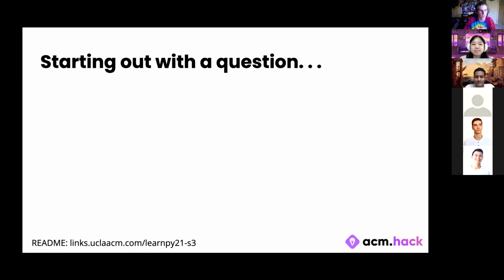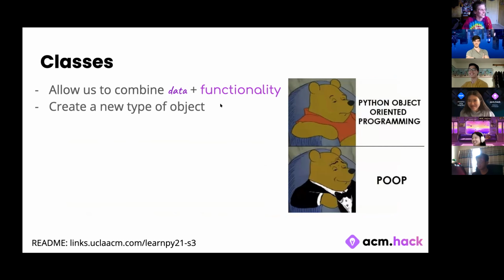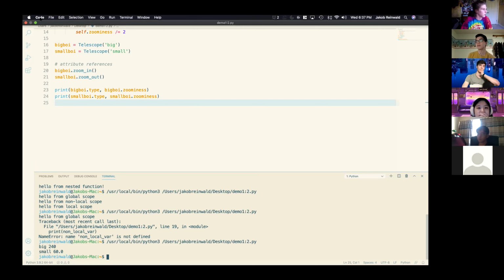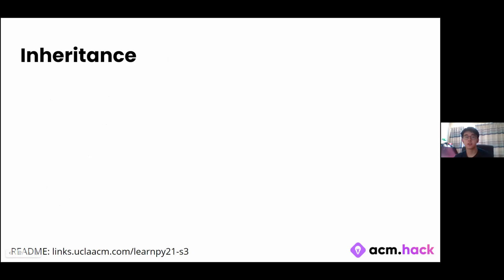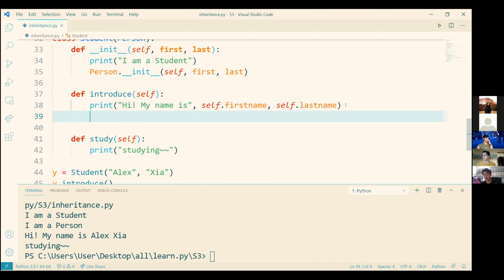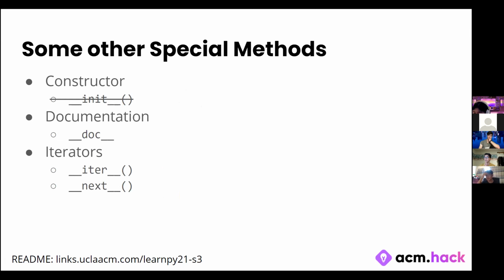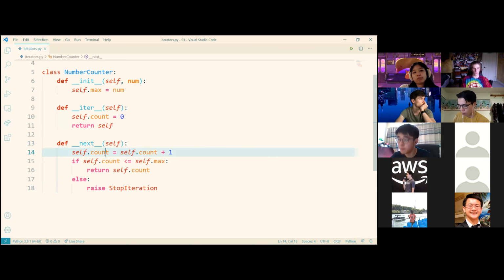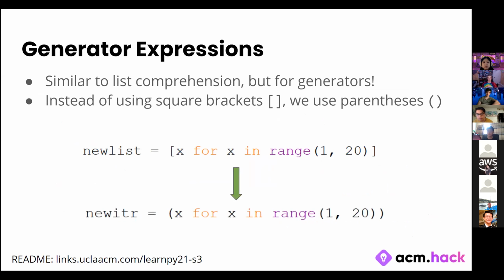ACM Hack | learn.py Session 3: Classes & Inheritance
This week we learned all about Classes & Inheritance in Python! 🐍